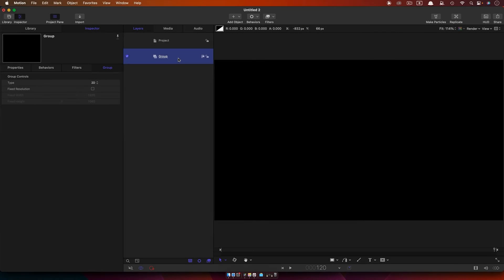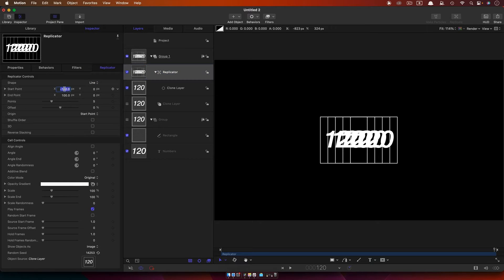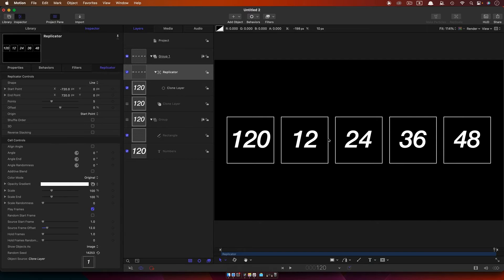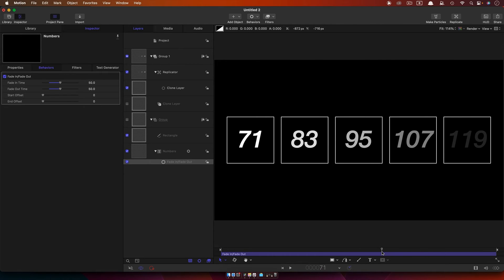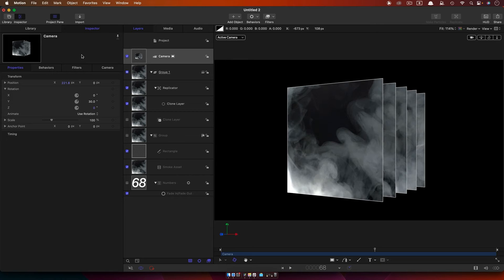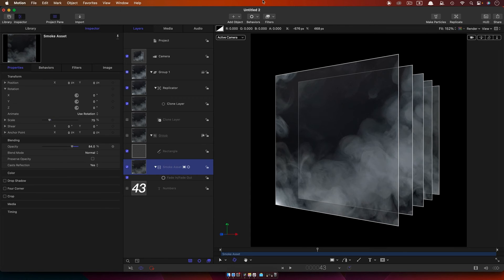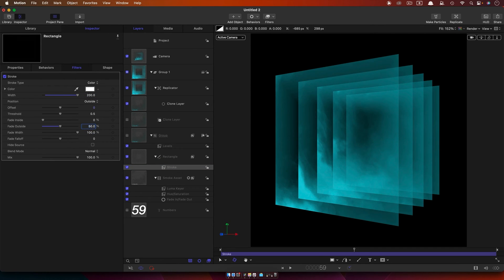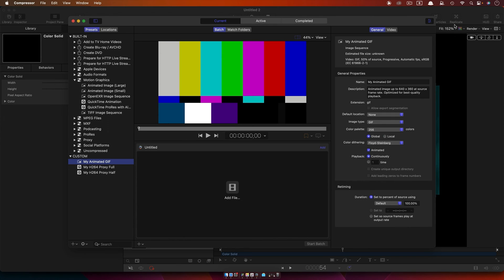Apple Motion: Seamlessly Looping Smoke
I've done a few tutorials on endless looping but I think this is the first that usual actual footage and the result looks pretty nice. And we'll also take a close look at the theory of endless loops.

(Replicators, looping, glass, filters, endless)